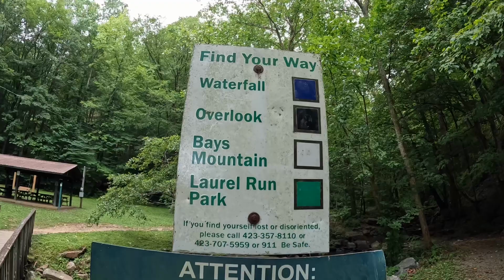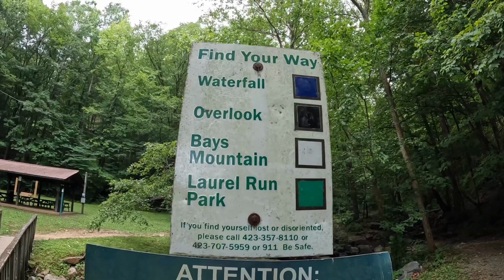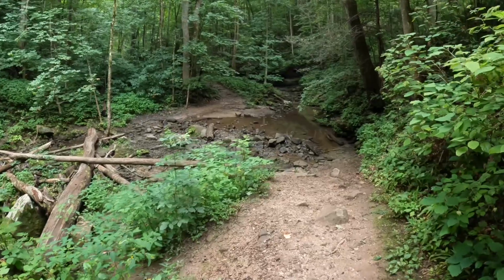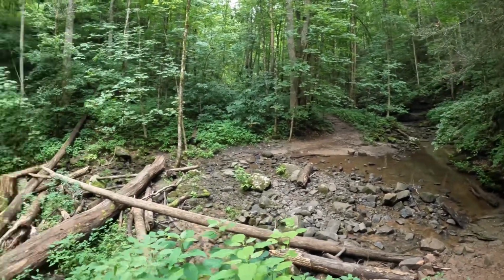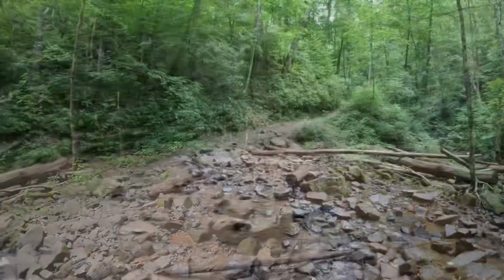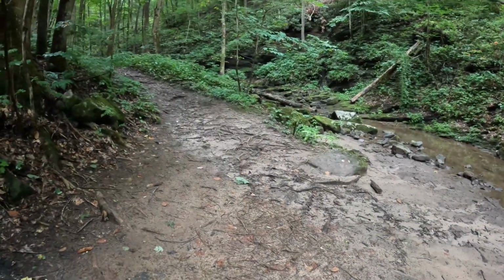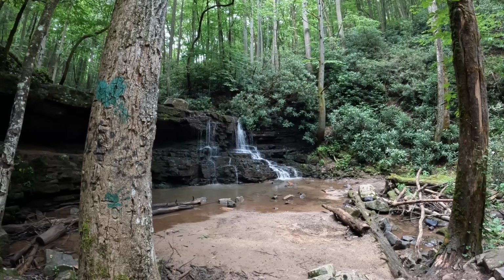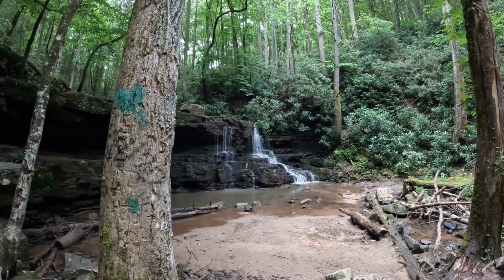Solo hike to Laurel Run Waterfall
Beautiful hike to Laurel Run Waterfall in Church Hill Tennessee